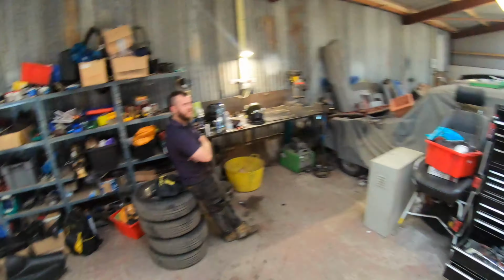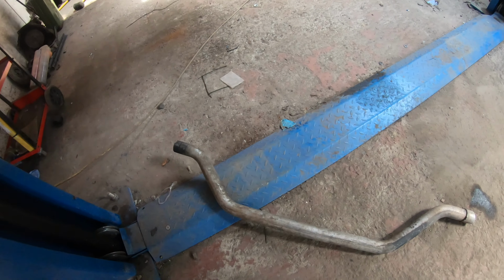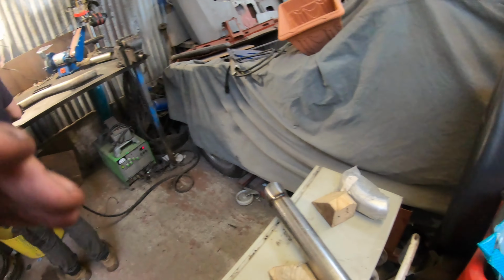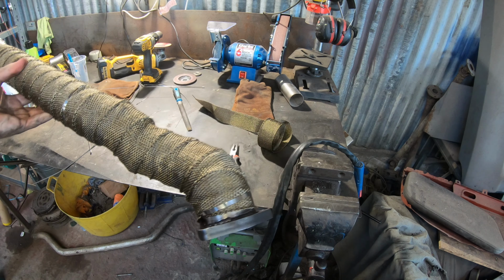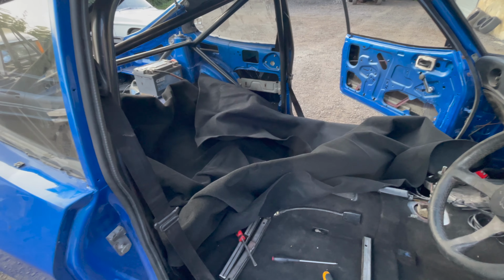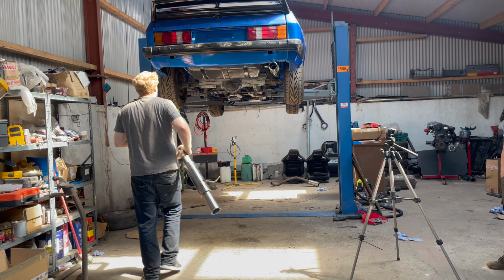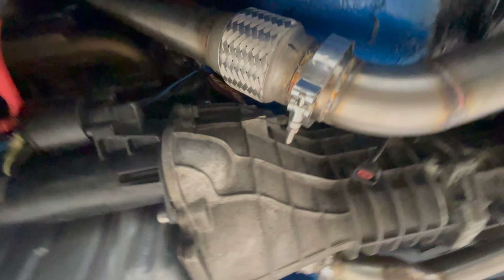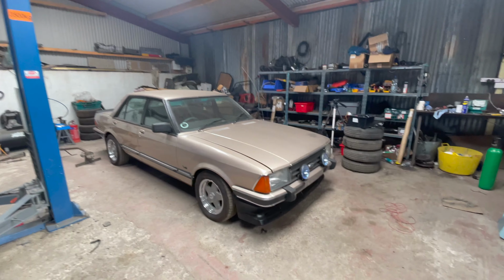Project Xpack Episode 58 - Full STAINLESS Exhaust build! Ford Capri 2.9 Cosworth Twin Turbo.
In this one we get the full stainless exhaust built from scratch! Enjoy the music, sit back and relax! To preempt the inevitable, we did not purge, but used a fancy flux which definitely helped, and it did weld the inside instead of leaving it porous!

Thanks as always for sticking around!

Also, please check out my instagram and facebook pages, I am more active on there!

Thanks for supporting and watching as always, its much appreciated!

Thanks

Kris